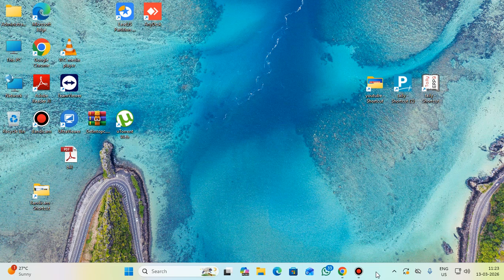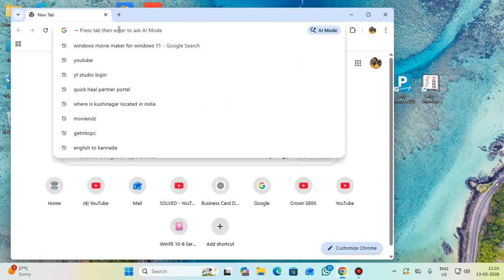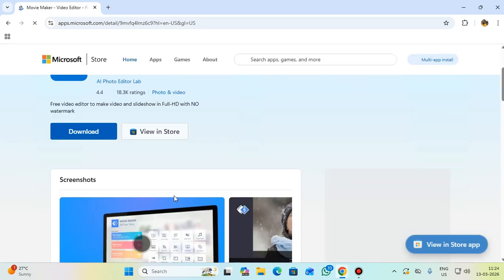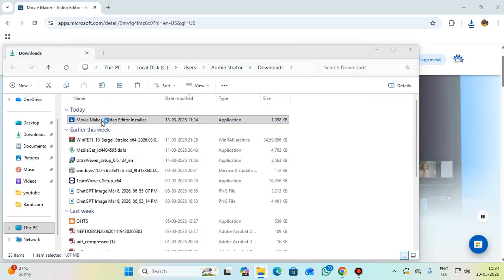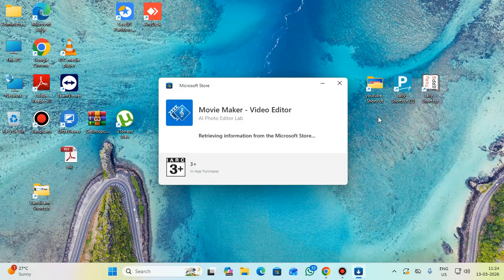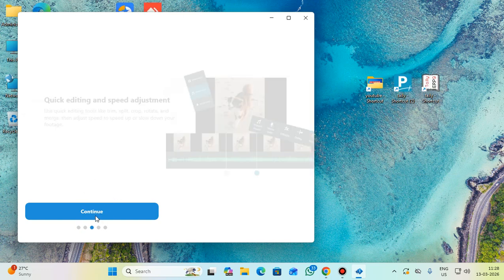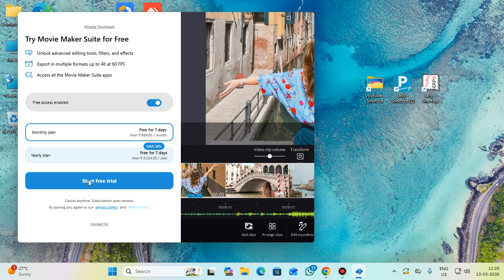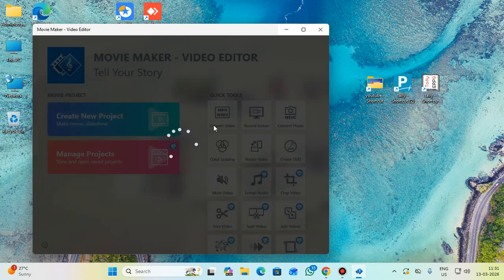How i Install movie maker in Windows 11 Easily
In This Video We Shown About How i Install movie maker in Windows 11 Easily